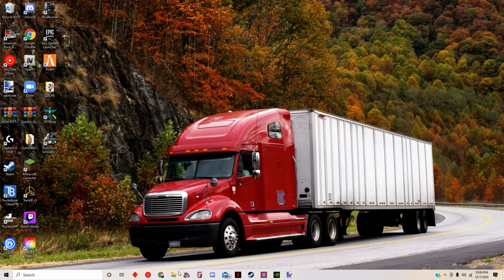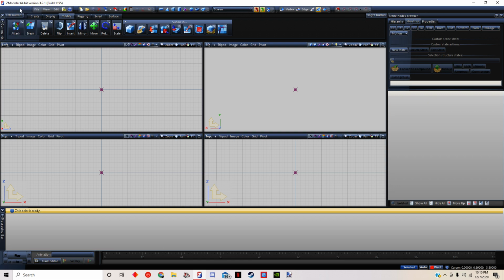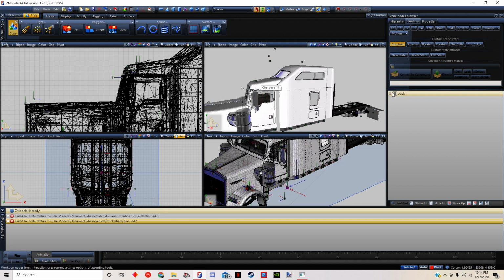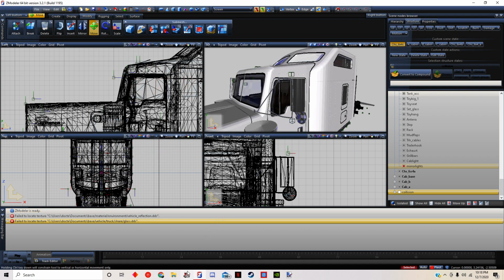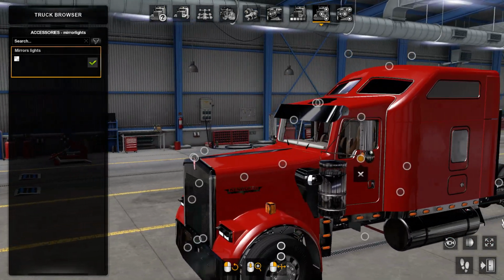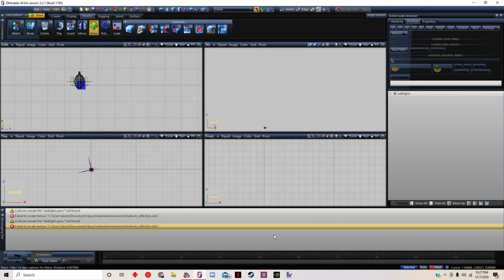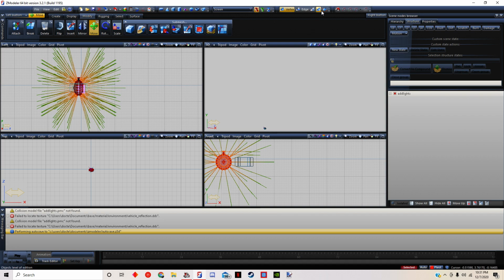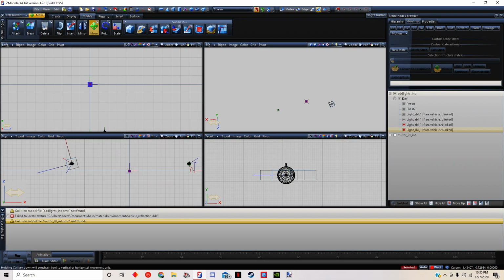more in depth with ATS modding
today i decide to go more in depth with the basics of modding in ATS

copying and renaming the files over to another truck
how to have zmod setup before importing/exporting
making the nodes
how to move parts in zmod to their correct place

the basics, hope this helps you! questions? text me here!